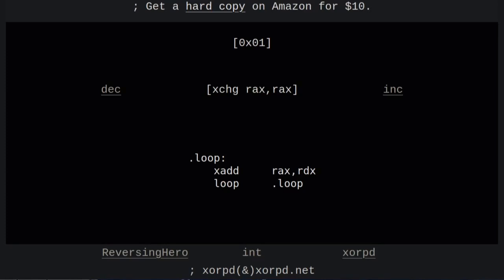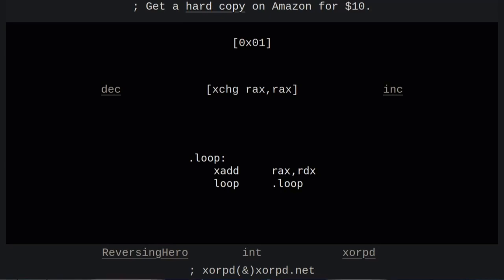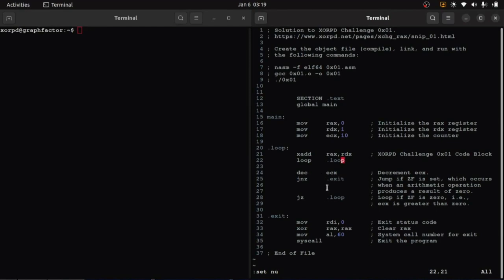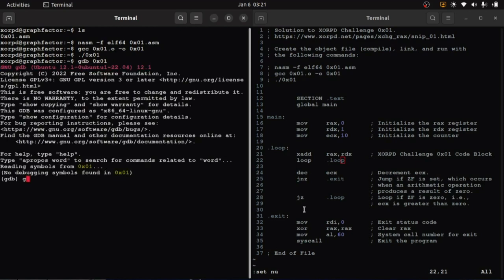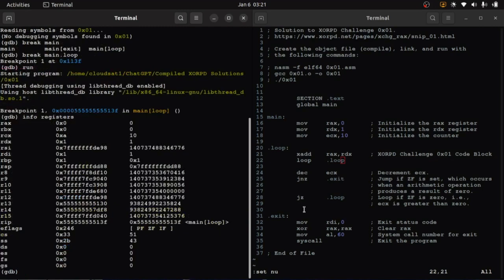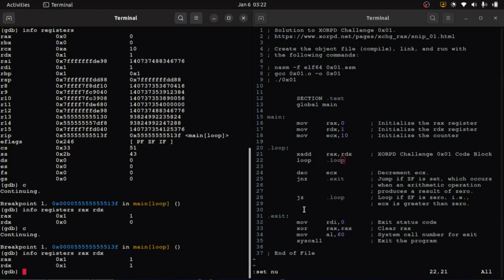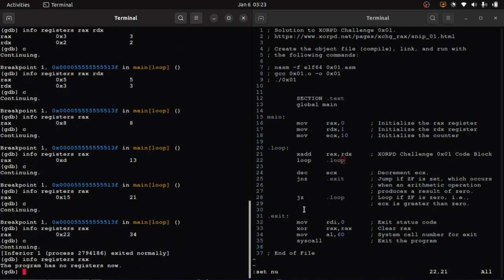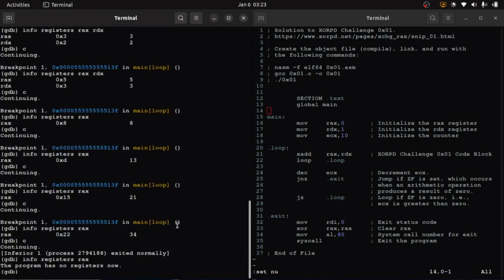XORPD 0x01 Solution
This video explains the 0x01 ("hex one") challenge from XORPD's famous book on Assembly, "xchg rax, rax."